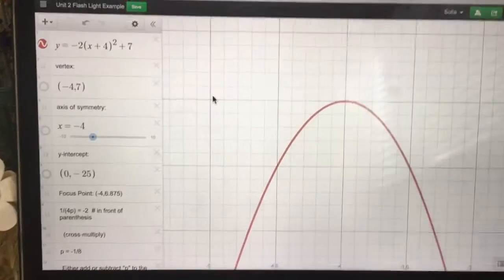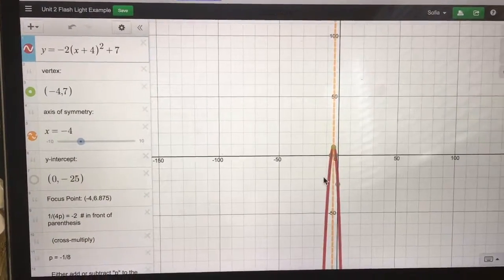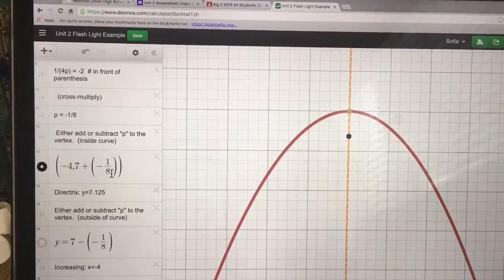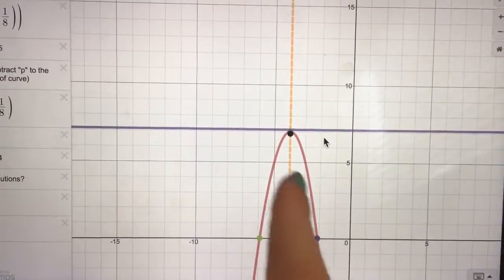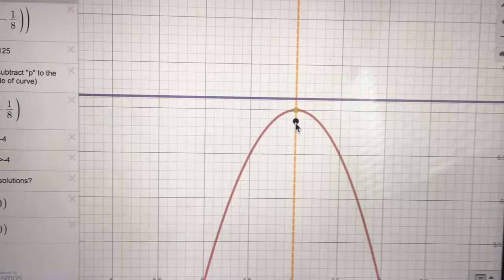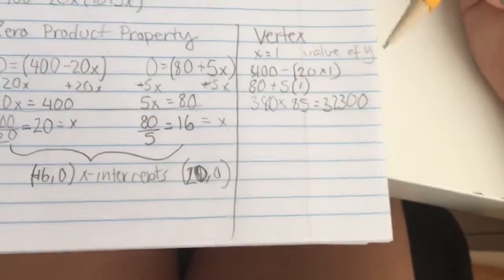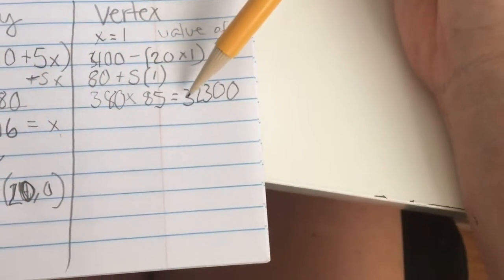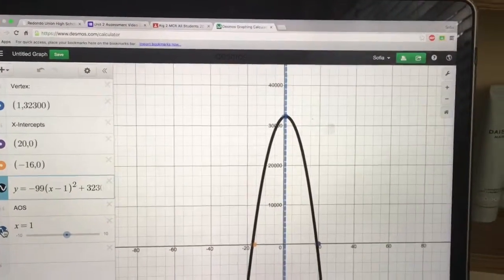Unit 2 video mr. soo hoo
Unit 2 video, Mr. Soo Hoo, Algebra 2